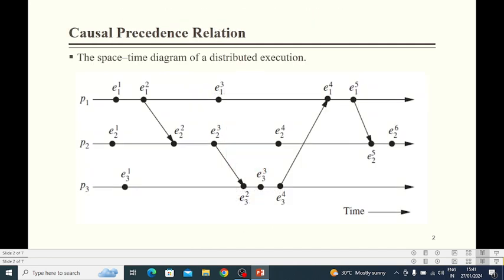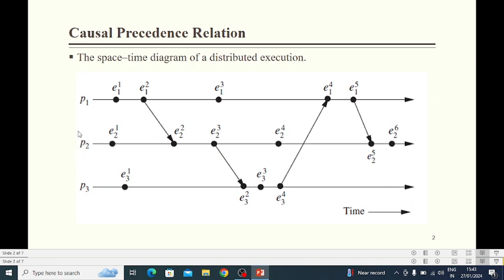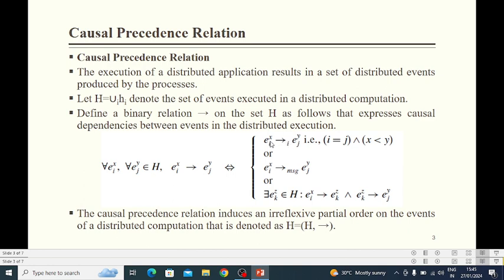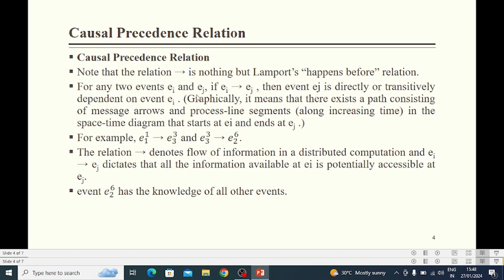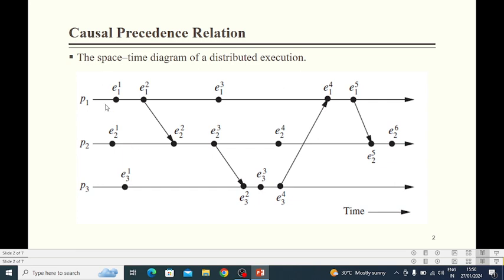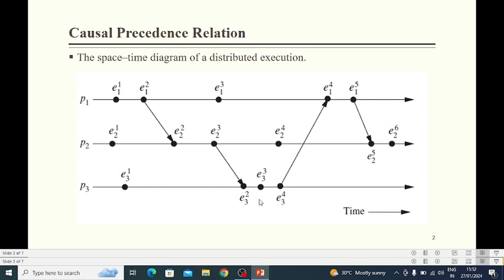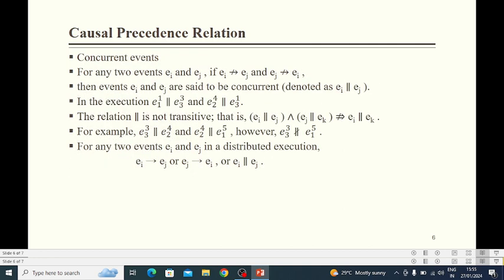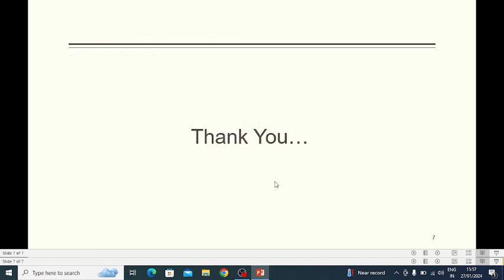Causal Dependency | Distributed Cloud Computing | Dr. D. Rajalakshmi, ASP/CSE, RMDEC